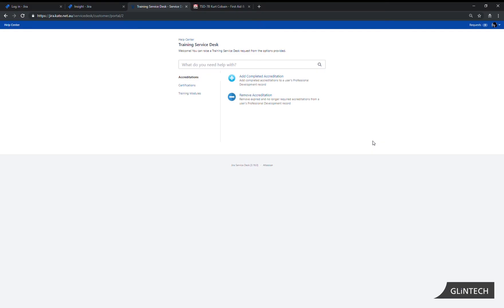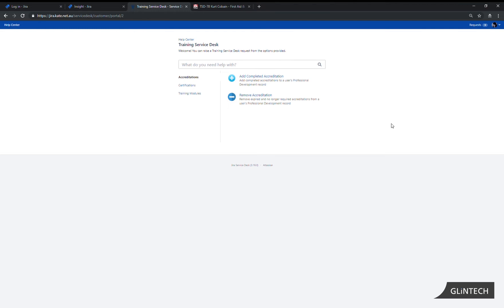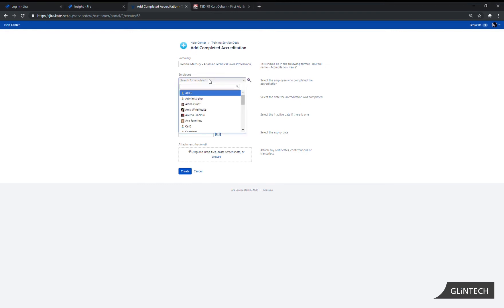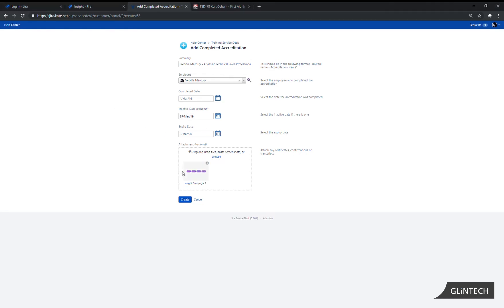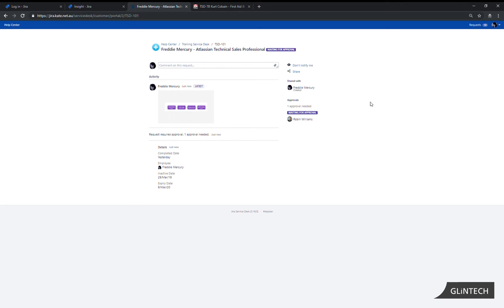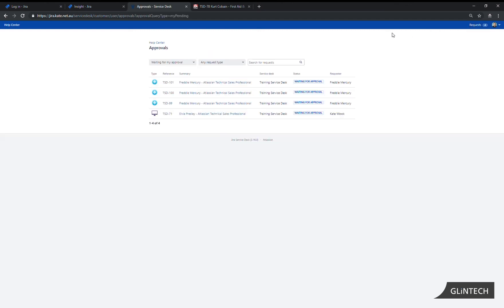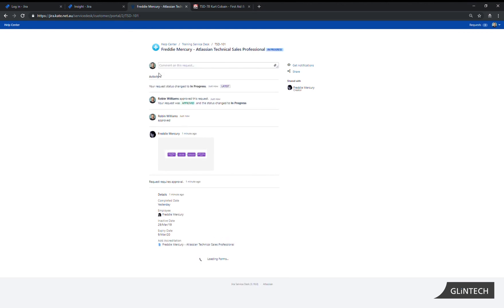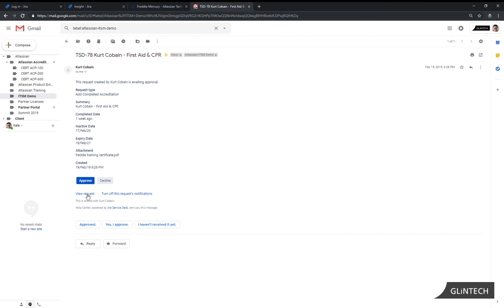Jira Service Desk Portal - Create request and approve [Part 2 of 5]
In this demonstration we will be showing the free Jira Service Desk Customer Portal:
- How an employee creates a ticket to add a completed accreditation
- Options for Managers to approve requests